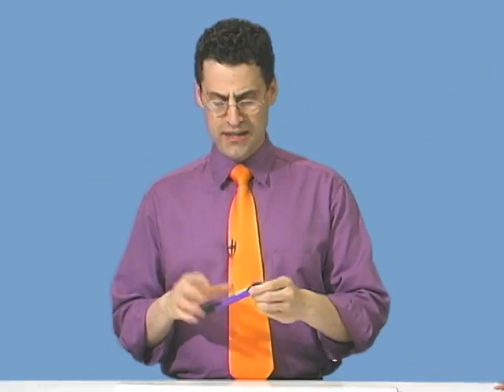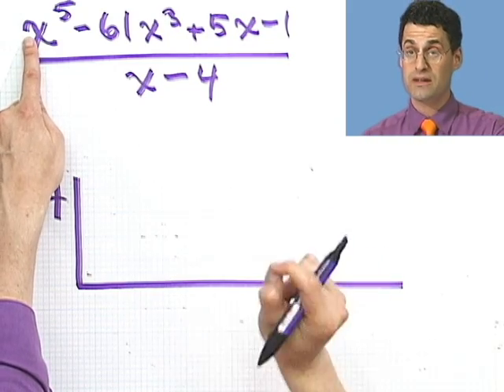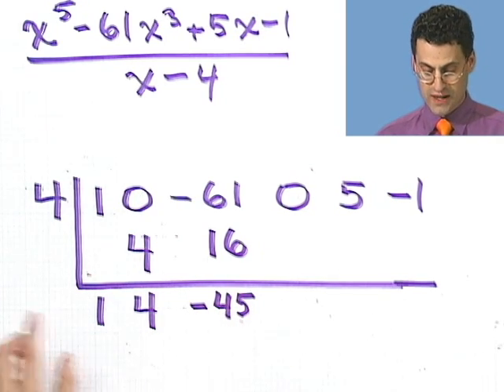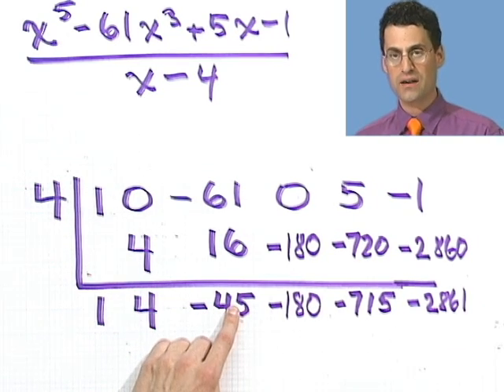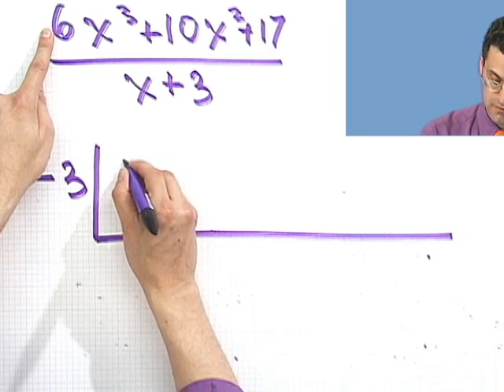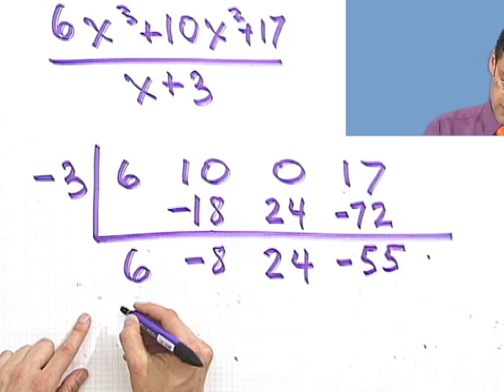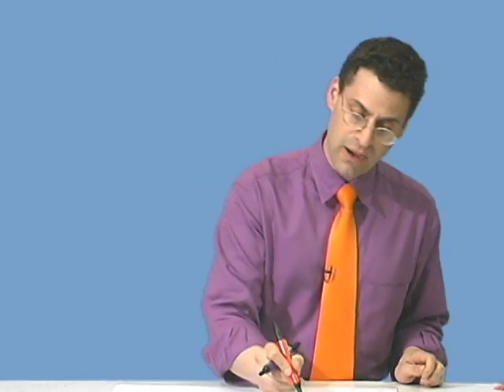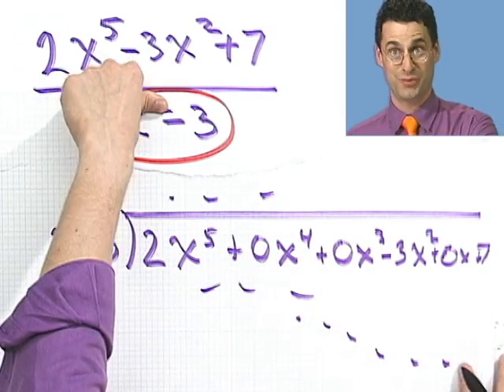Using Synthetic Division with Polynomials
Chapter 4 Polynomial Functions, Subchapter 4.3 Dividing Polynomials